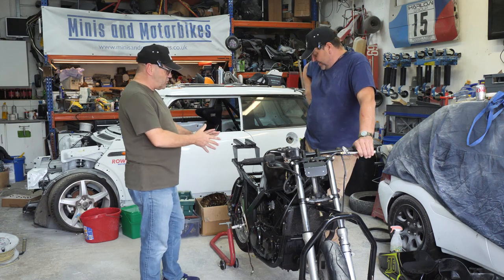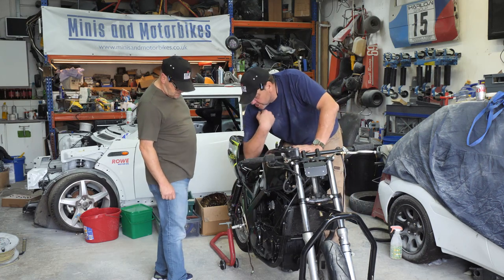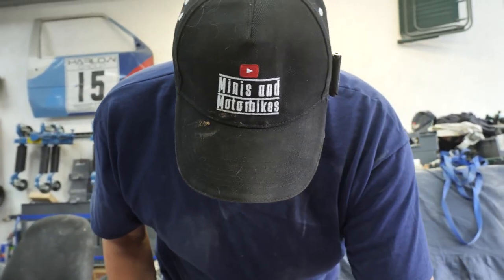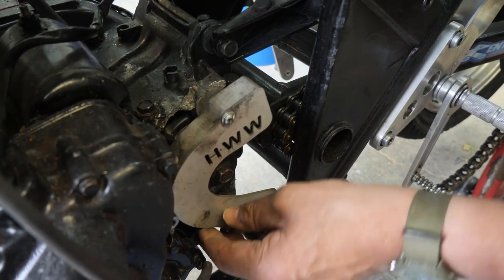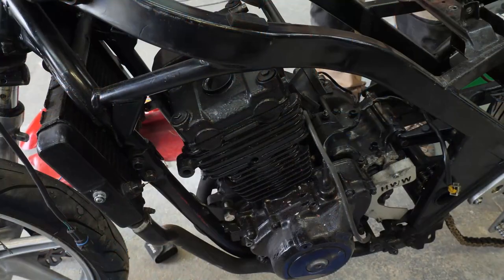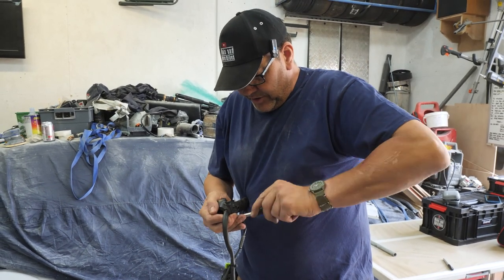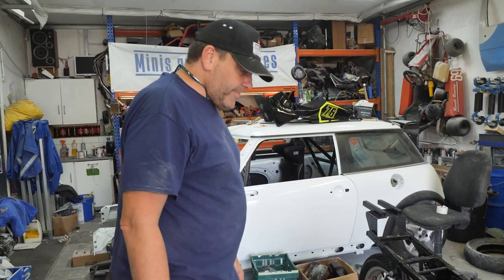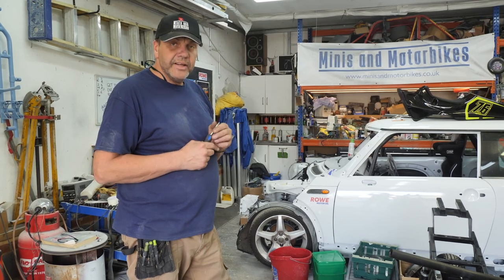Stripping Down a Honda CB500 Race Motorbike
After collecting the Honda CB500 Race Motorbike last week, this week we Adam starts stripping down (the bike that is) and checking parts for the re-build.

0:00​​​ - The start of this weeks episode
0:21​​​ - The Honda CB500 bikes in the workshop
5:20​​​ - Calm down ladies, don't get to excited now
5:35​ - Stripping
10:28 - Kip with his stick
13:58 - The fancy shots
18:19 - Update on the Mini Cooper
21:09 - Thanks for watching, outtakes and links to episodes

The Minis and Motorbikes Channel is all about stepping into Adam's workshop and spending some time with Adam and Mark while they attempt to build cars and bikes and hopefully have a laugh along the way.

Adam used to race cars back in the day and there's not much he hasn't learnt along the way, he can turn his hand to pretty much anything when it comes to working on a car and given the chance he'd jump back in behind the wheel and race.  For now he's looking after the building of the Mini Cooper.

Mark knows nothing about cars, his talents lie in music and film production.  Having spent years in bands playing most instruments and putting instrumental music to film, he looks after the building of the episodes.

So if spending a bit of time in the company of two mates while they build cars and bikes sounds alright make sure you SUBSCRIBE and hit the LIKE buttons to get all the latest videos.

▬ Social Media ▬▬▬▬▬▬▬▬▬▬▬▬▬▬▬